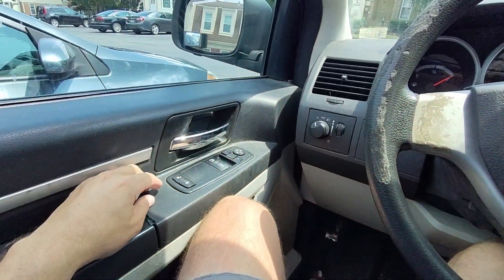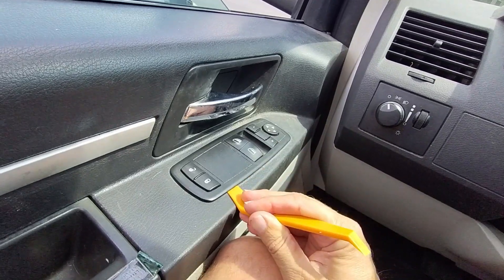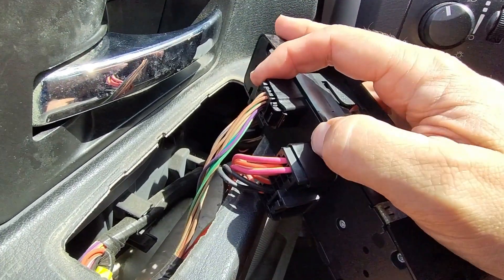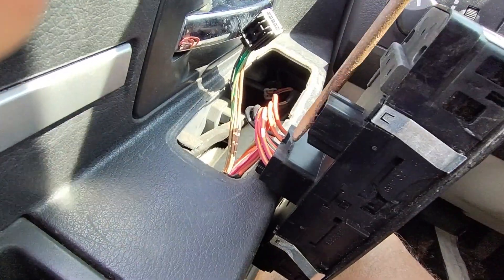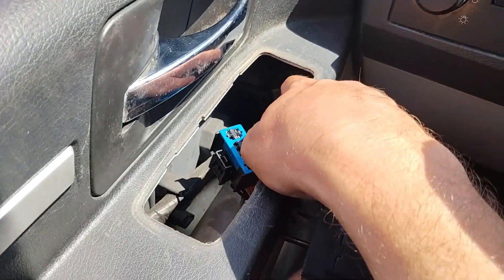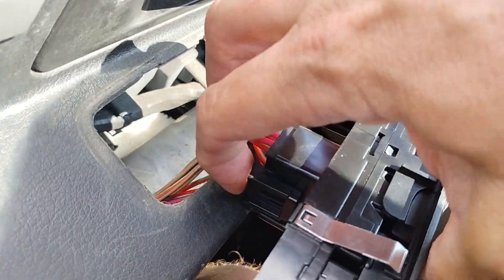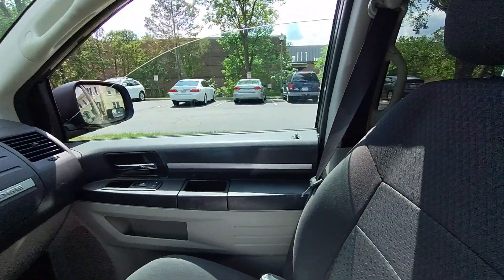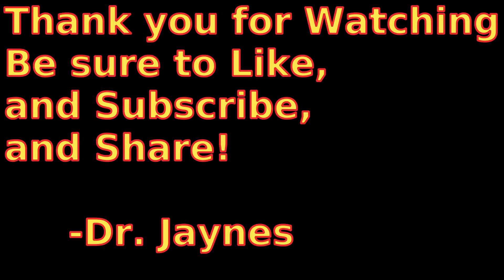Dodge Caravan Window Switch Replacement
As the day go by, first it started as an annoying problem... then it started to become a serious issue! The window switch on my Dodge Grand Caravan became increasingly more difficult to operate the window. It was getting to the point where I wasn't getting worried if I would ever get the window closed again!  Finally I ordered a new window switch from Amazon, and re3placed it myself. This video shows step by step how to do this!! Hope this helps!!!